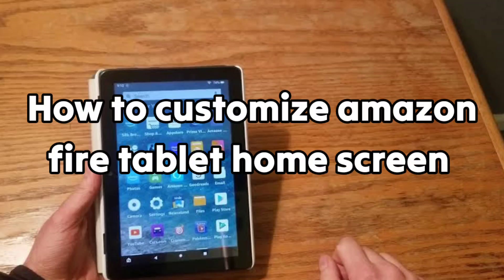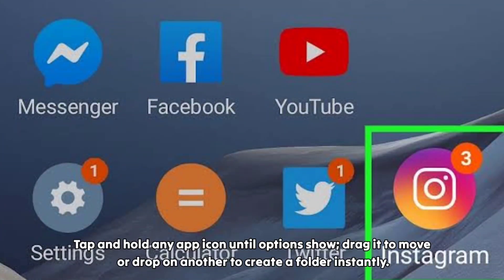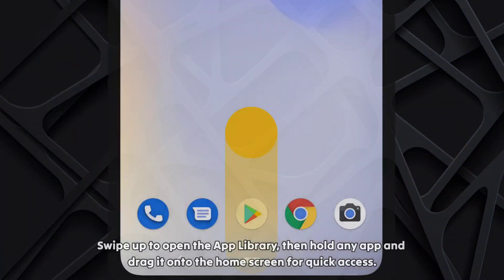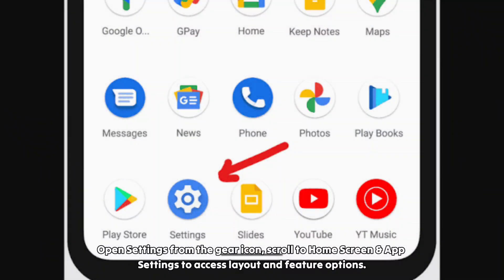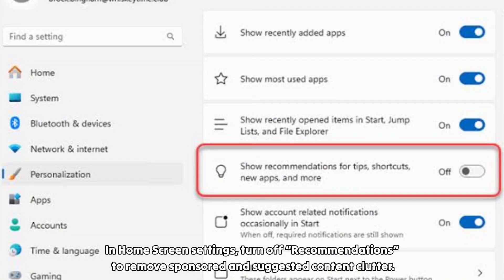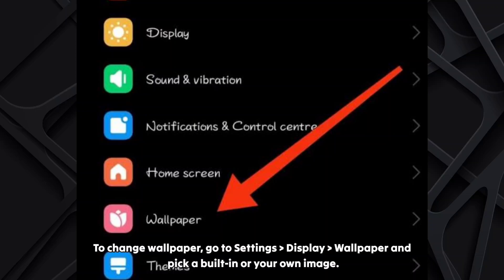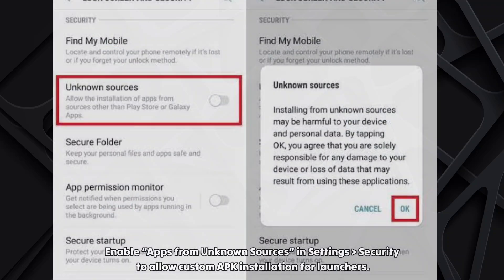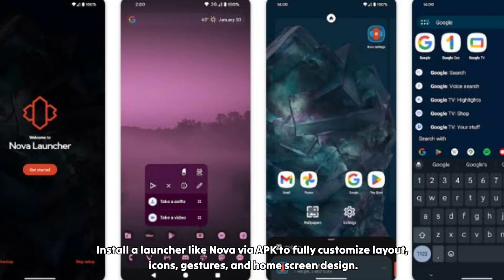How to customize amazon fire tablet home screen (2025) l DoubleZ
🔥 How to Customize Amazon Fire Tablet Home Screen | Easy Setup & Layout Tips 📱✨

Want to make your Amazon Fire Tablet feel more personal and functional? In this tutorial, you’ll learn how to customize your Fire tablet’s home screen — including app layout, widgets, wallpapers, and more!

Whether you’re using a Fire 7, Fire HD 8, or Fire HD 10, this guide will help you optimize your tablet’s look and feel, boost productivity, and get rid of clutter. Perfect for users of all ages looking to improve their Fire OS experience!

✅ What You’ll Learn:

🎨 How to change wallpaper on Fire tablet

🧩 How to rearrange apps and create folders

🚫 How to remove suggested content and ads

🔧 How to install a custom launcher (optional for advanced users)

📱 How to make your Fire tablet look more like Android or iPad

🎯 Best For:

Fire OS users who want a cleaner or more efficient layout

New Fire tablet owners

Families customizing tablets for kids or productivity

Viewers in the US, UK, Canada, France, Germany & beyond

🌍 Optimized For Viewers In:
🇺🇸 United States
🇬🇧 United Kingdom
🇨🇦 Canada
🇫🇷 France
🇩🇪 Germany
🌐 Other Fire OS supported regions in Europe

💡 Pro Tip: To get full customization features, consider enabling developer options or using third-party launchers via APK (for advanced users only).